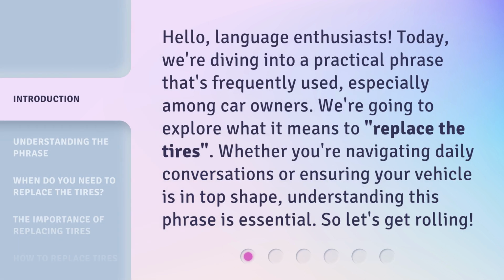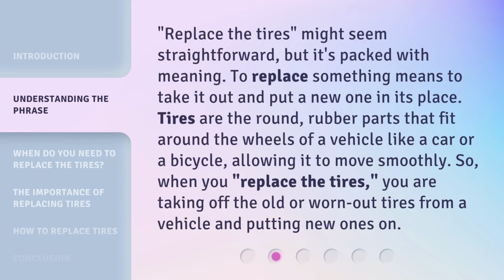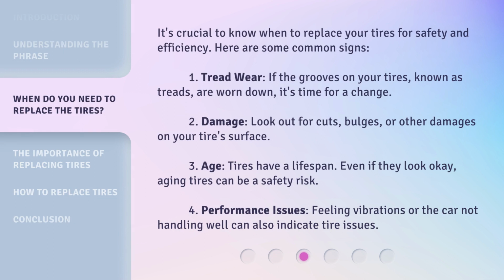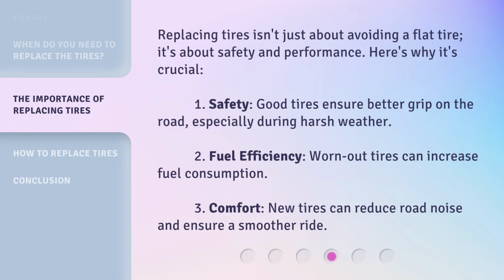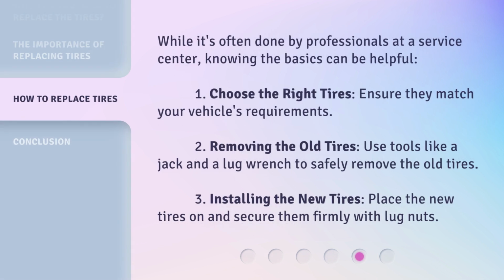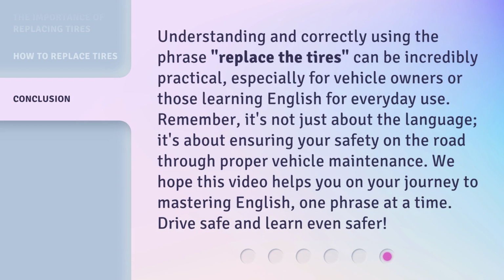Mastering Everyday English: "Replace the Tires"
00:00 • Introduction - Mastering Everyday English: "Replace the Tires"
00:33 • Understanding the Phrase
01:04 • When Do You Need to Replace the Tires?
01:44 • The Importance of Replacing Tires
02:14 • How to Replace Tires